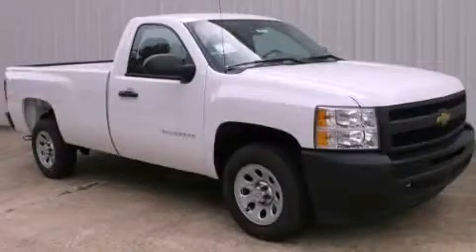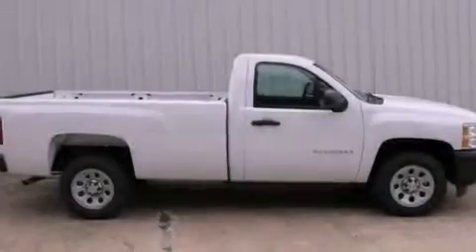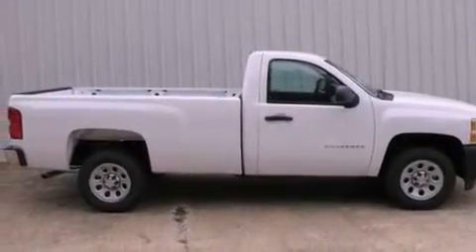2011 Chevrolet Silverado 1500 Gainesville GA 30501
Year : 2011
 Make : Chevrolet
 Model : Silverado 1500
 Engine : Gas V6 4.3L/262
 Trans . : Automatic
 Exterior : Summit White

 Interior : TITANIUM
 HARDY CHEVROLET INC
 2115 Browns Bridge Road
 Gainesville , GA 30501
 2011 Chevrolet Silverado 1500 Gainesville GA